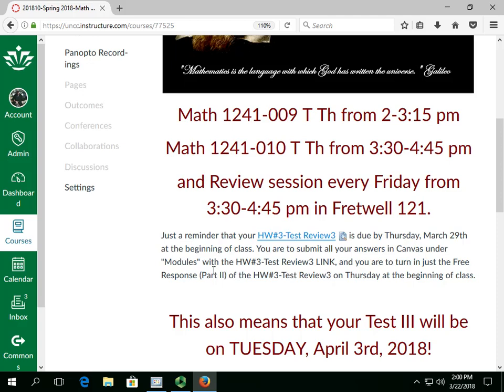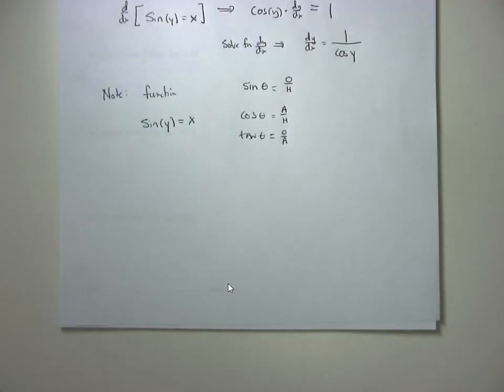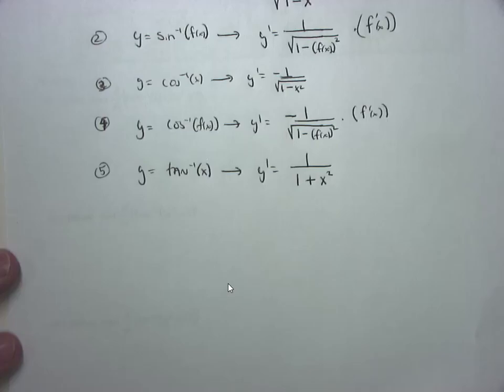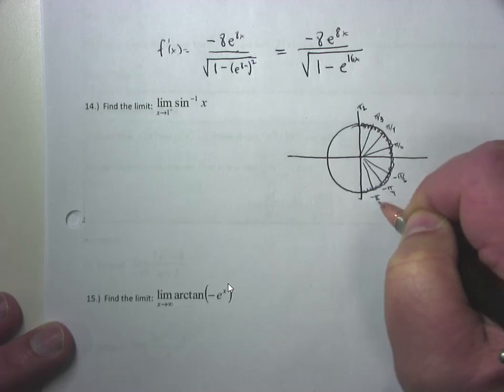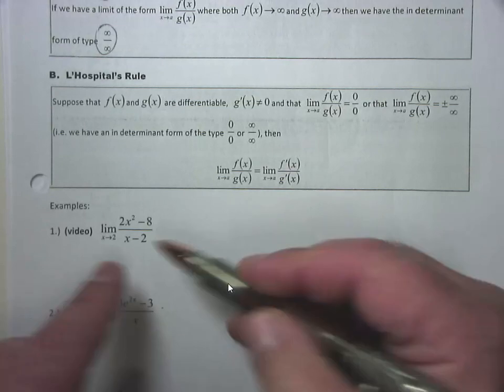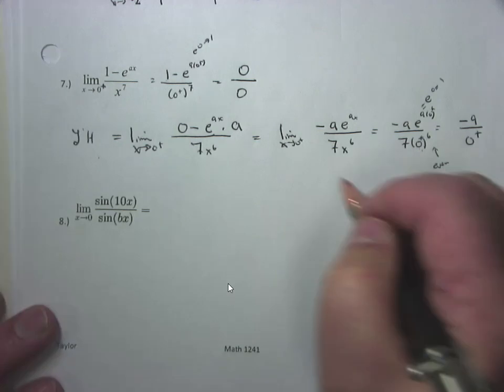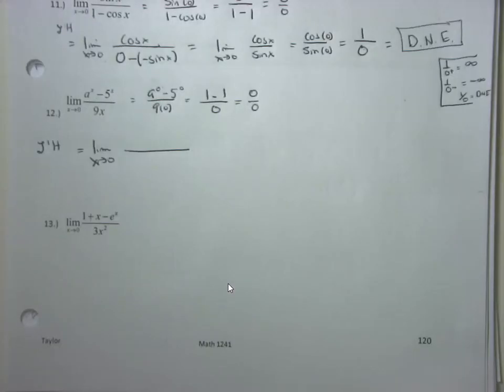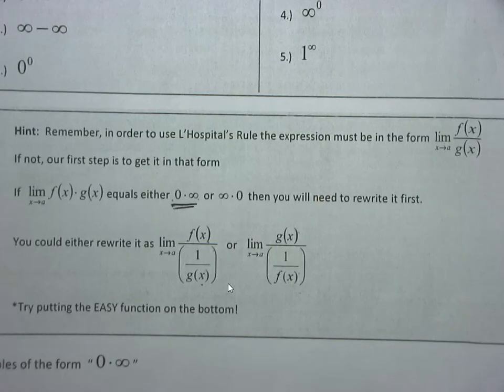22 MATH 1241 - M3.4 Inverse Trig Functions & M3.5 L’Hopital’s Rule